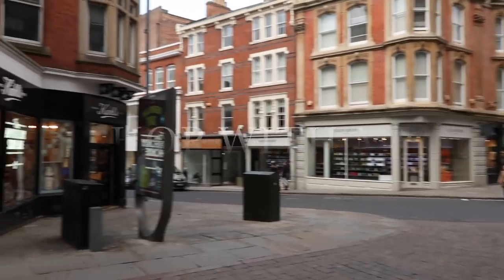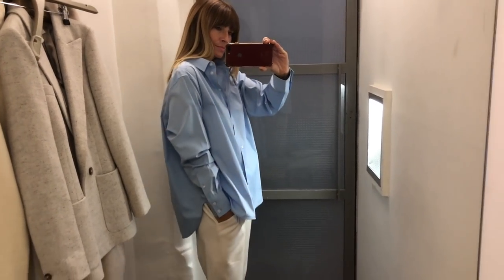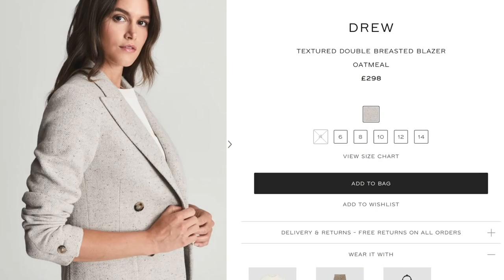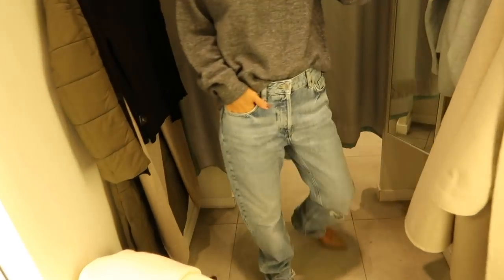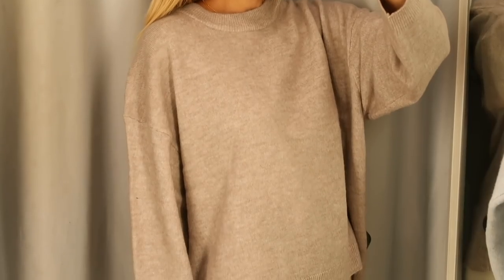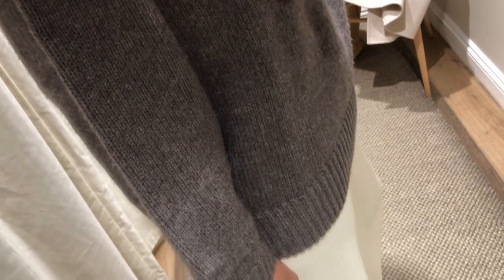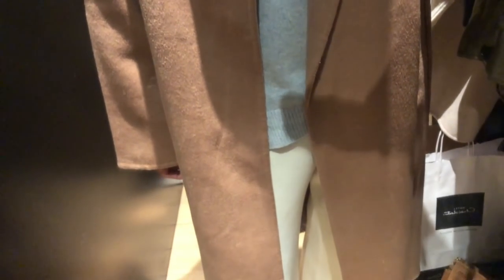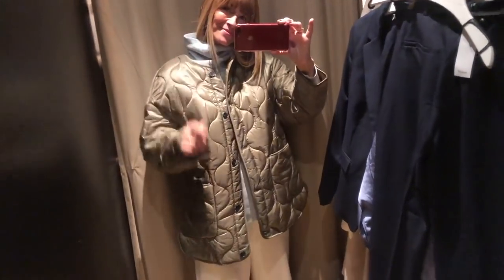SHOP WITH ME | H&M, MANGO, THE WHITE COMPANY AND REISS | Knitwear Edition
OPEN ME FOR OUTFITS LINKS

The new Winter collection at Sezane launches today too, so I'll link some of my best picks in this description.

OUTFIT IDEAS
REISS
My jumper I wore shopping is actually old from Reiss, this is the new version

H&M
Grey jumper
Smart creased trousers
Quilted coat
Beige jumper
The original quilted coat all over Instagram

THE WHITE COMPANY
One beautiful ecru jumper
Italian wool coat
Chocolate roll neck jumper
I also love their interpretation of the fair-isle trend
And this soft pink jumper

MANGO
I've just spotted this beautiful new in coat
Red stripes
Their navy stripes are lovely too
Essential suit jacket
Suit trousers with belt
Blue shirt
Camel coat

I launched fashion and style edit a couple of years ago and it's been one amazing adventure ever since. I hoped to put all my years working in the fashion industry to good use. How to style outfits and advice and fashion tips on how to get the most out of your own capsule wardrobe. I love discovering new brands, designers and affordable high street fashion, but I always veer towards the more sustainable fashion and ethical brands. I try to buy well, I want my and your clothes to last as long as possible.